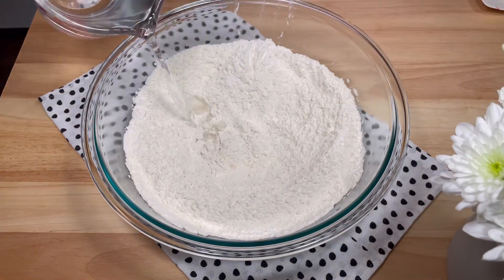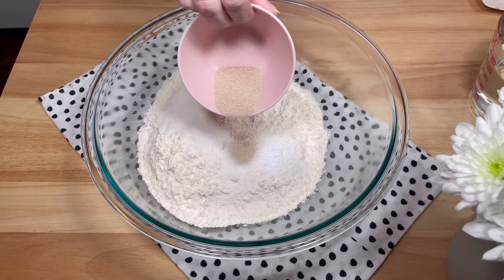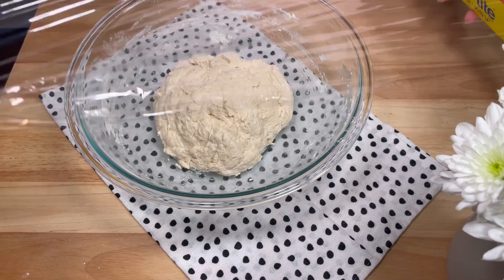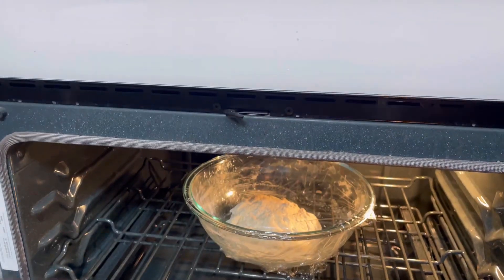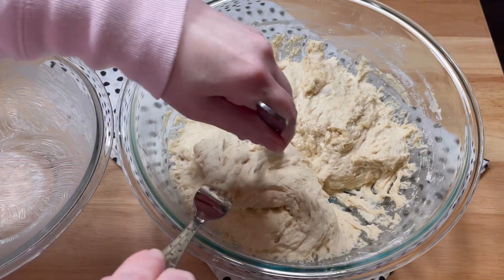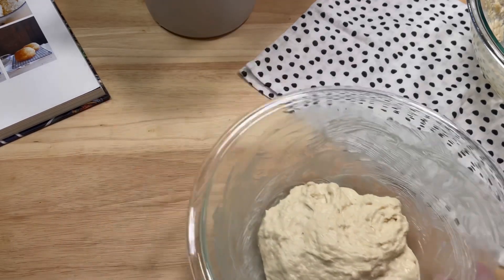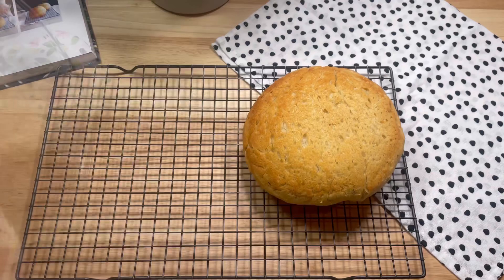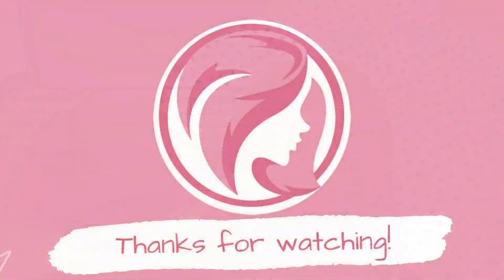How to Make No-Knead Bread at Home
This bread has all the bready flavor you’re looking for in a bread, with none of the convenience or reliable consistency of store-bought varieties!  It somehow still manages to be worth the effort. I think it’s the aroma that did it for me. Oh, and the taste. It was truly delicious! We used it as a butter delivery vehicle.

Stop by often for more ideas for many restaurant-quality dishes, delicious desserts, meals, and lots of dinner ideas. I post new recipes every week.

You can count on me for meal ideas to get through times when you don’t have a lot of money to spend and also times when you want to impress your friends and family.
I have a little something for everyone!

Makes two round loaves

INGREDIENTS
4 cups all-purpose flour
2 tsp granulated sugar
2 tsp kosher salt
2 1/4 tsp instant yeast
2 cups lukewarm water
softened butter for greasing bowls

I cobbled together a ton of Instagram stories and a few recipes from cookbooks to make this. It’s delicious!

I am licensed by Apple, Inc. to use "Pink Deville" by Paul Rothman, which is provided in the iMovie App from Apple, Inc.